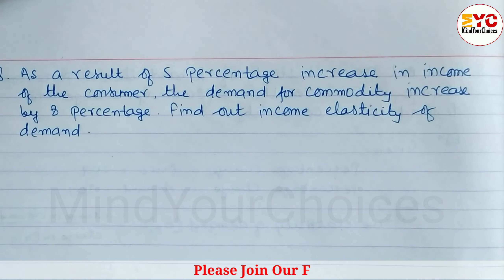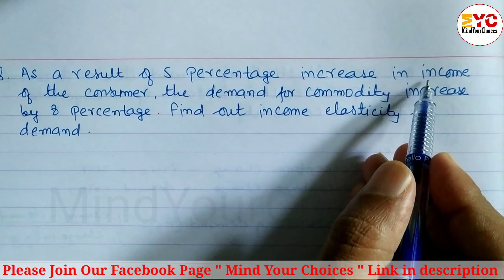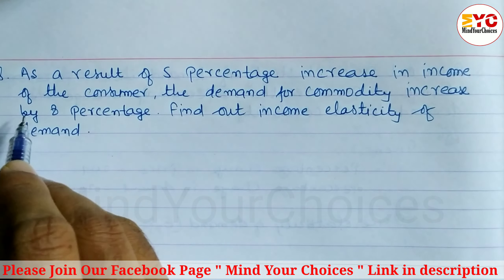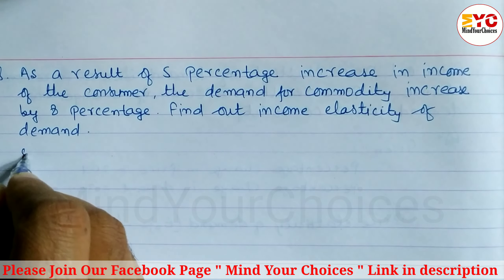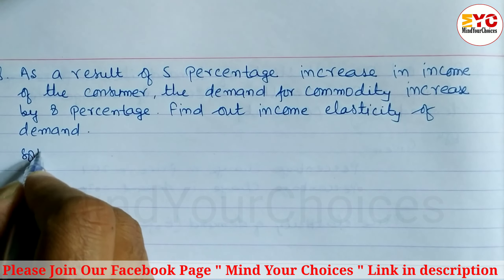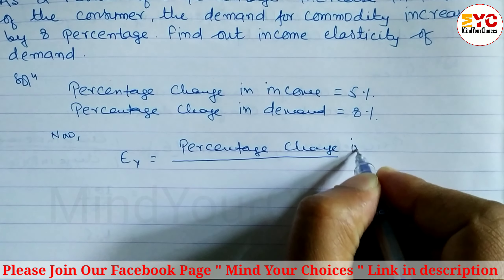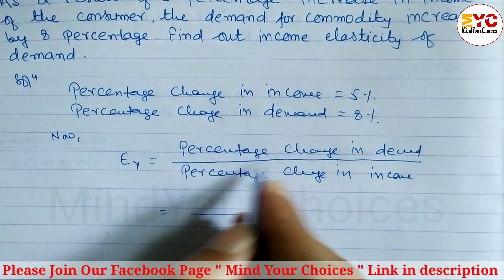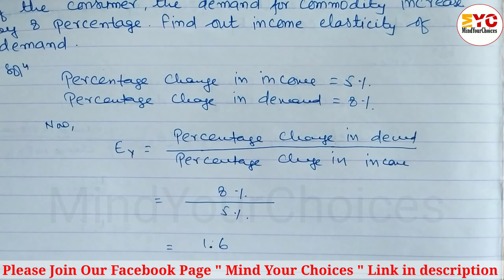Elasticity of Demand and Supply Numerical Problems | Class 11 Economics Chapter 3 Numerical Exercise